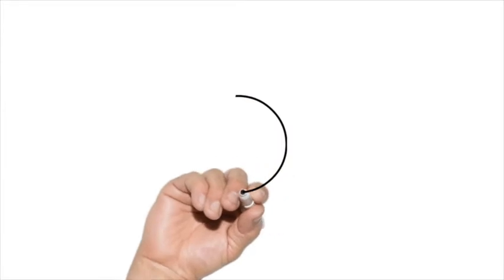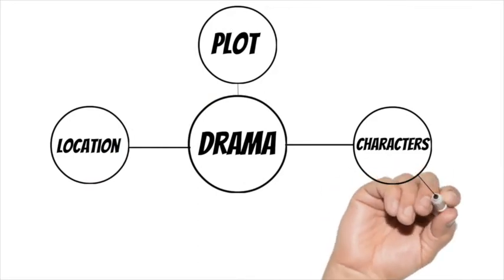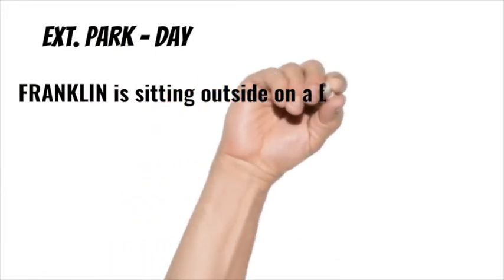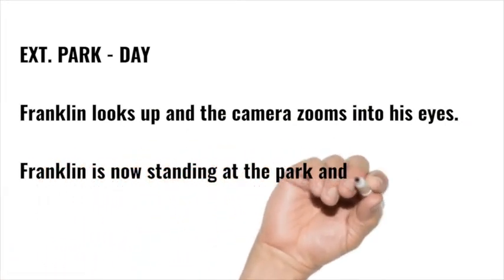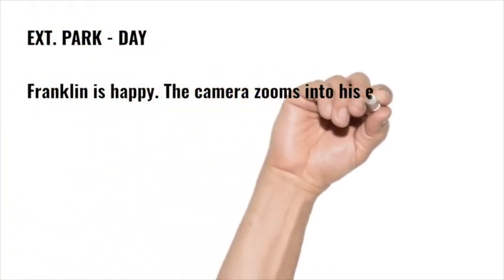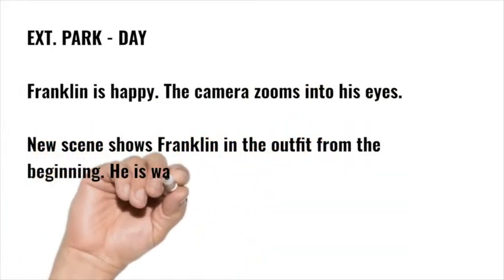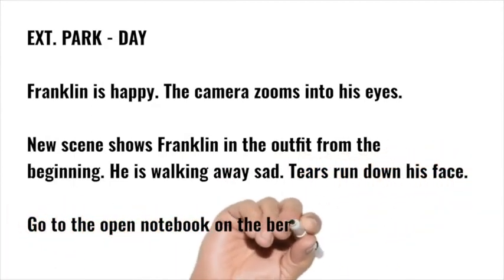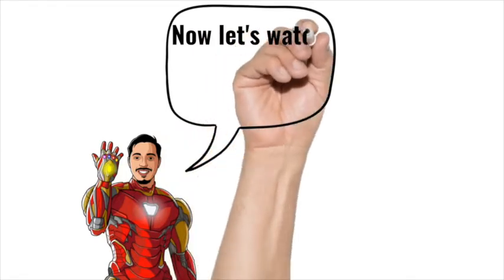Write a DRAMA Script | Creative Writing Lessons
In this video you'll see how I write a drama script. This will be a depression short story. How it affects the ones around you. For this creative writing lessons, you'll see the a drama short movie that will show you how Franklin and I got the idea flushed out and then the script. Finally you'll see how we filmed it.

💖My Kids Book: